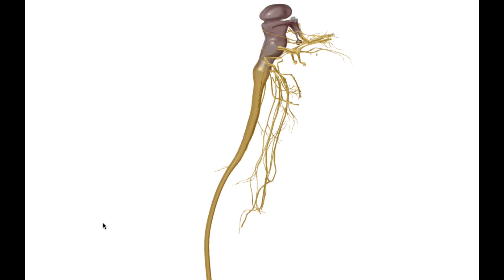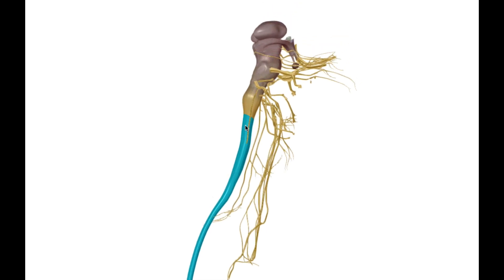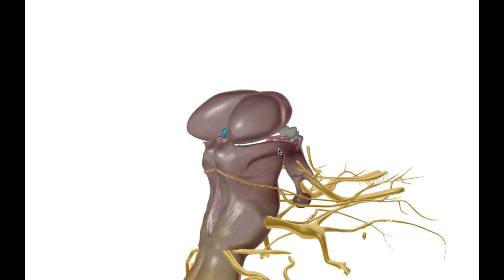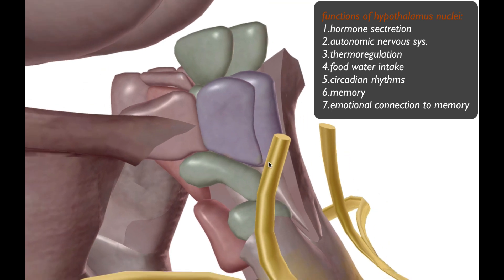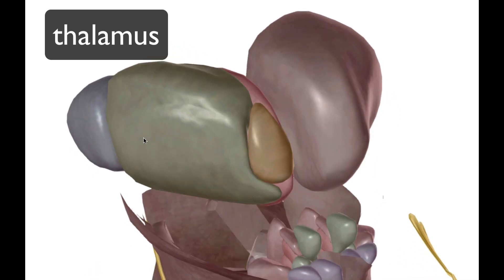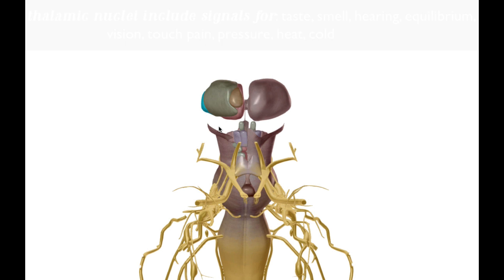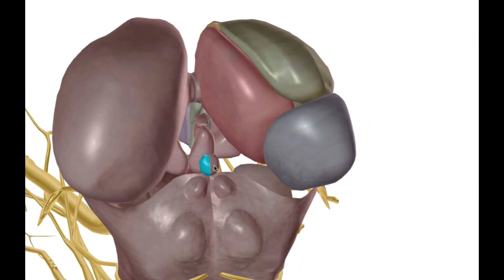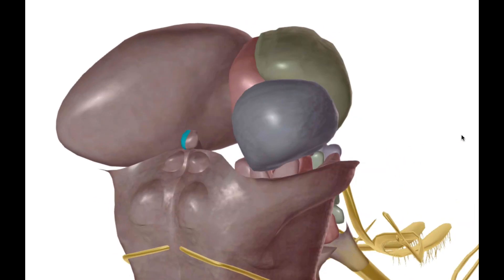Diencephalon: THALAMUS, HYPOTHALAMUS, PINEAL GLAND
Three structures arise from the diencephalon: thalamus, hypothalamus, epithalamus.